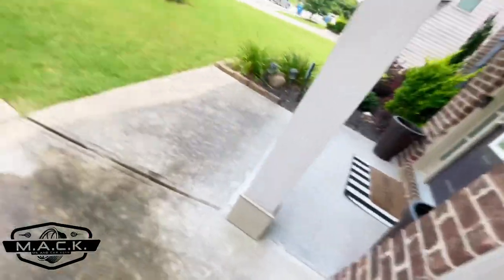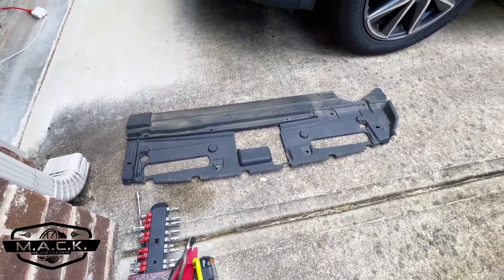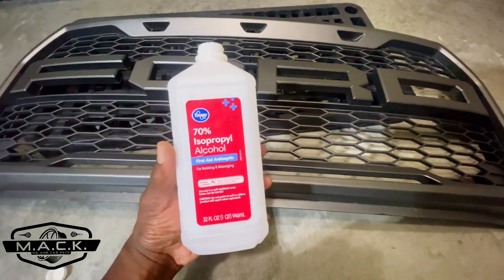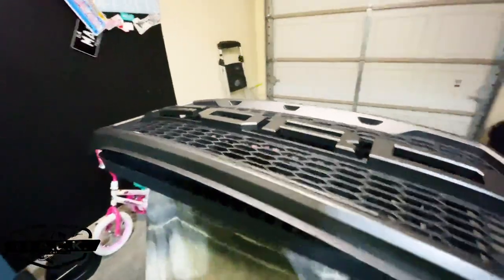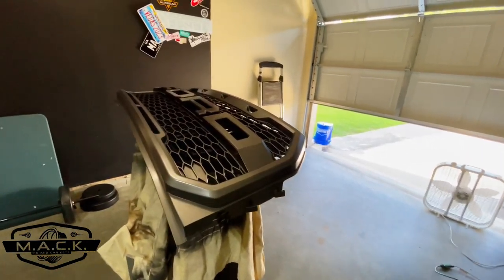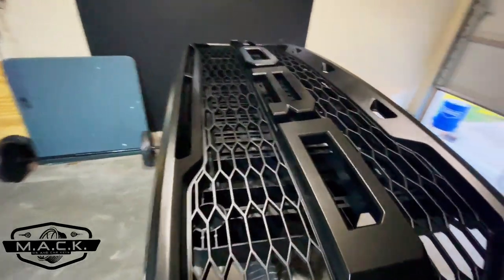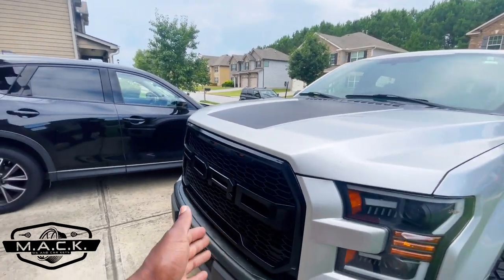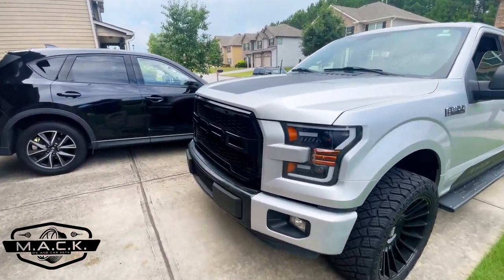Painting my RAPTOR Grill!!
Painting my Raptor grill from grey to glass black! Easy diy painting for plastic grills.
Steps:
1. Wash,
2. light sand 1000grit sandpaper
3. Wash, then Clean with alcohol
4. Wipe down with tax cloth
5. Adhesion promoter 2 coats
6. Base coat, 3 coats
7. Gloss clear coat, 3 coats

Automotive Touch Up: Adhesion Promoter, Absolute Black Base, Clear gloss

Spray handle:

1000 Grit sandpaper

Tack cloth